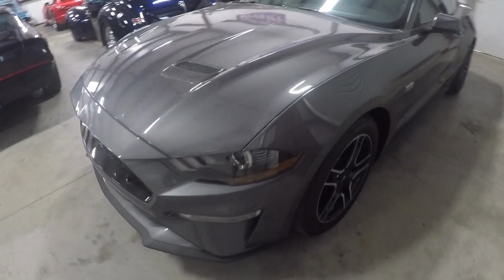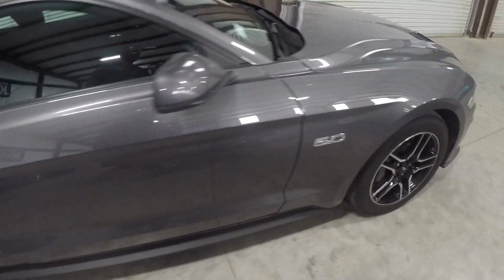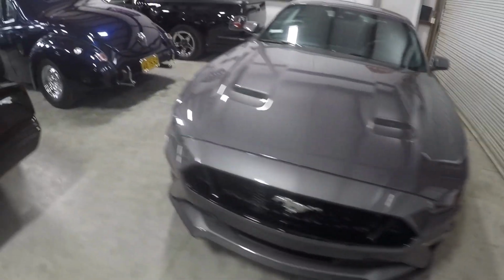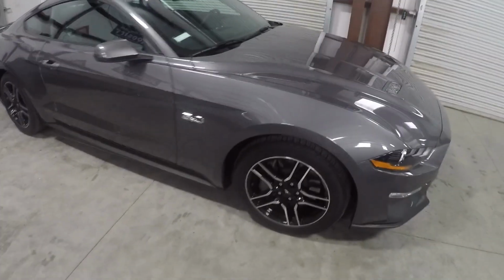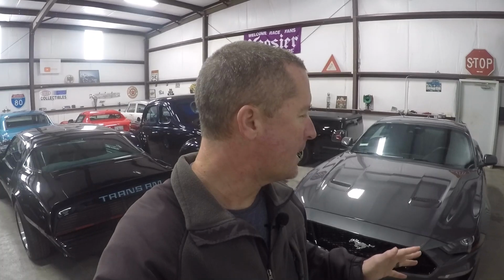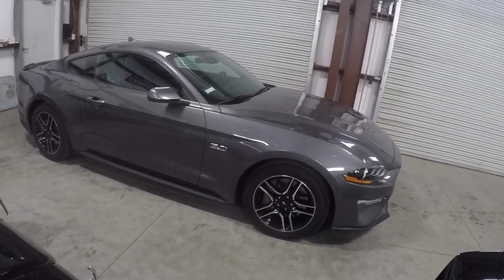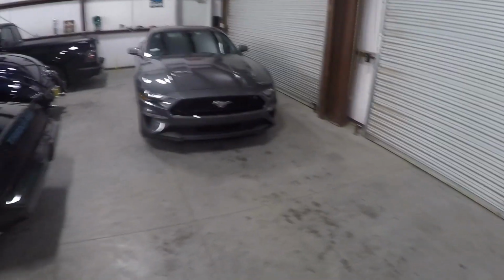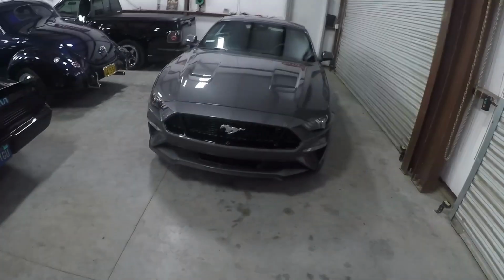Buying a 2021 Mustang GT